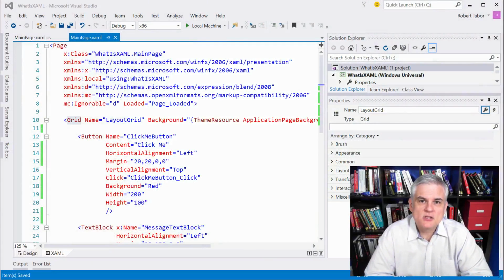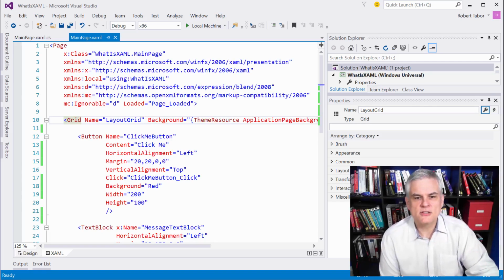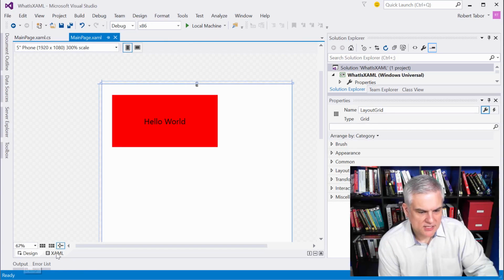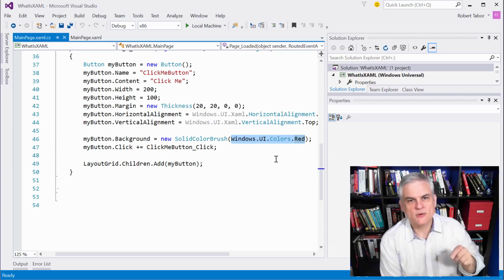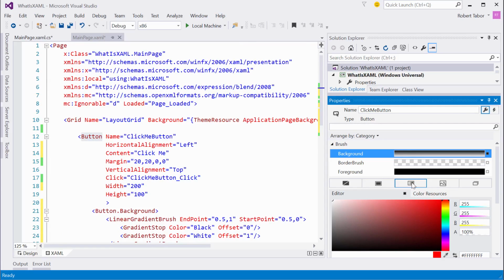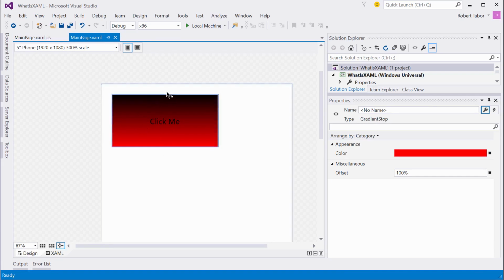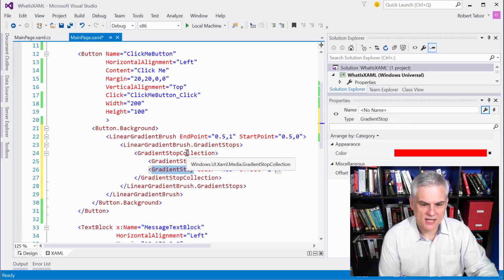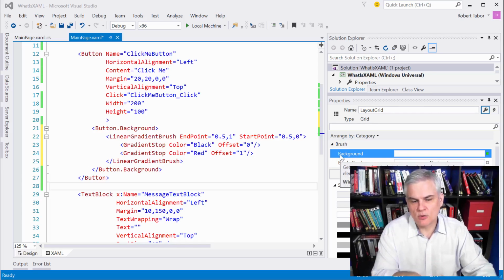UWP 006 Understanding Default Properties, Complex Properties and the Property Element Syntax